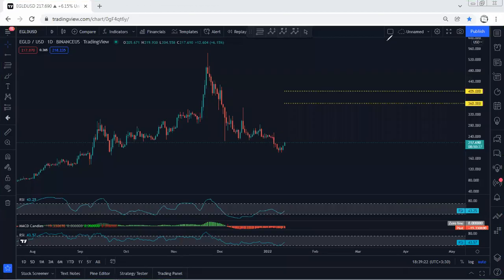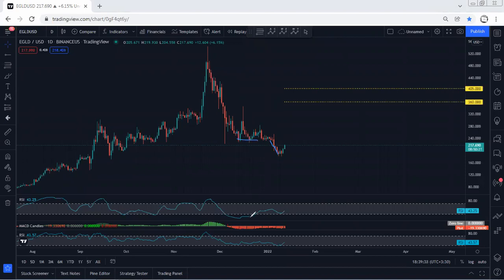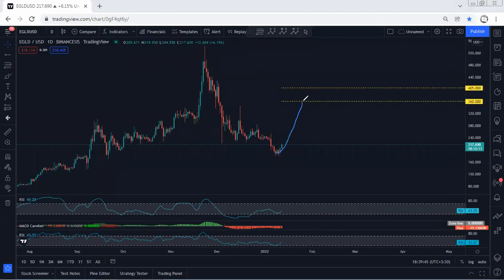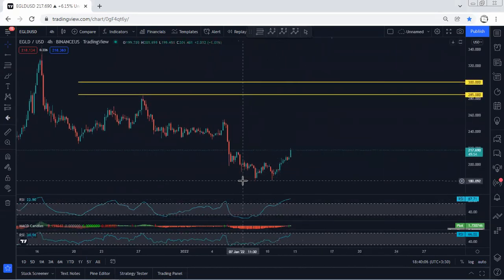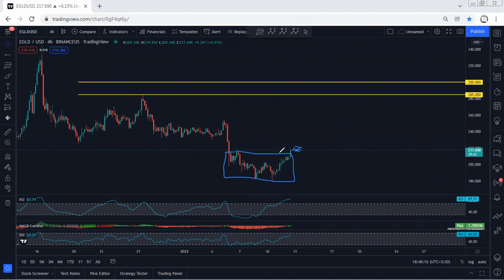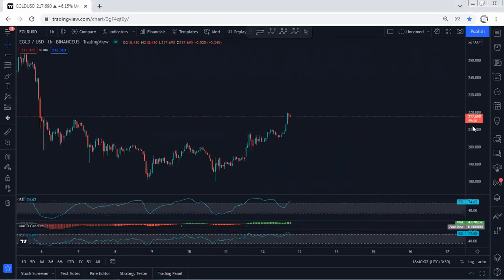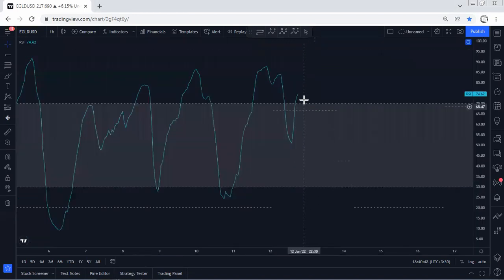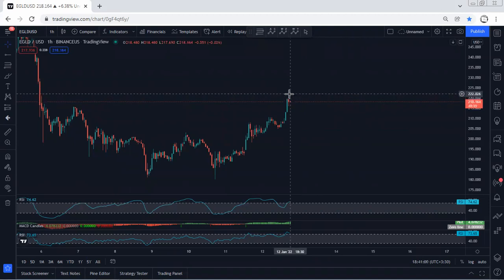EGLD - Elrond Technical Analysis for January 12 , 2022 - EGLD